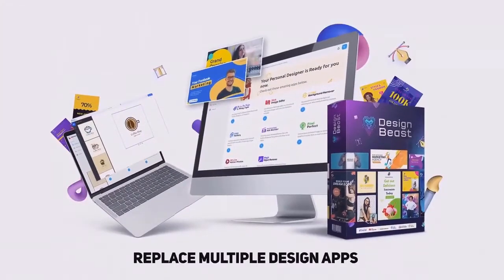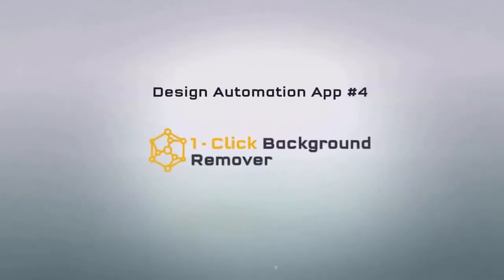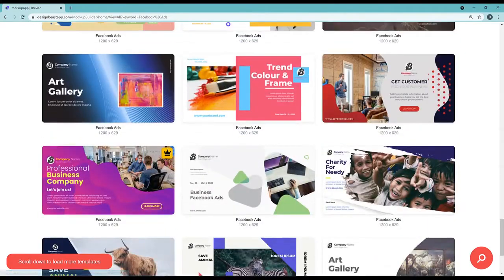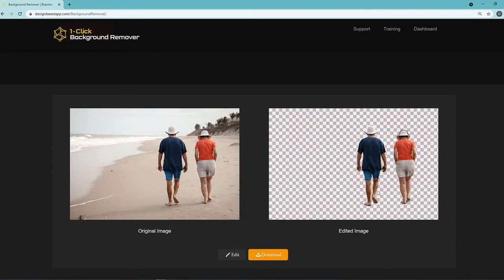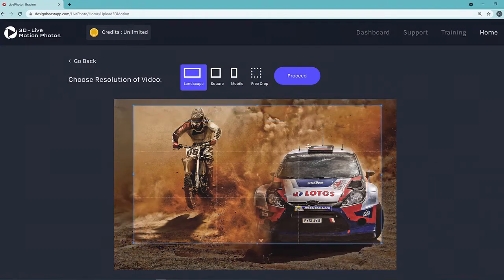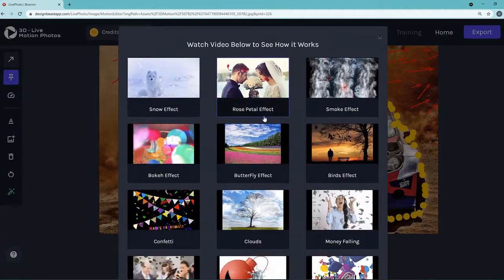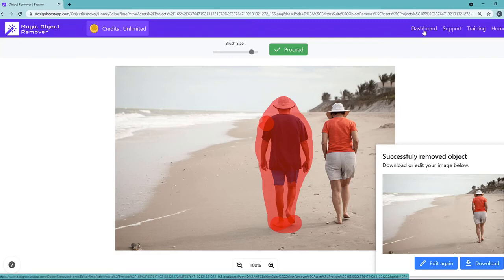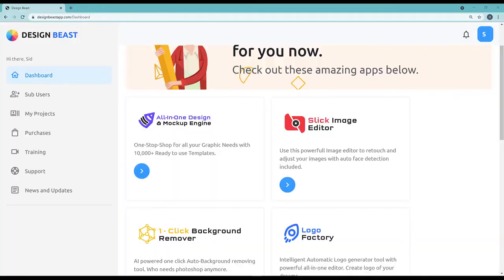DesignBeast The AI Graphic Designer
This tool will allow you to have ALL the design, graphics, and animation apps you need to elevate your business to new heights and put your marketing on steroids inside ONE easy-to-use dashboard.